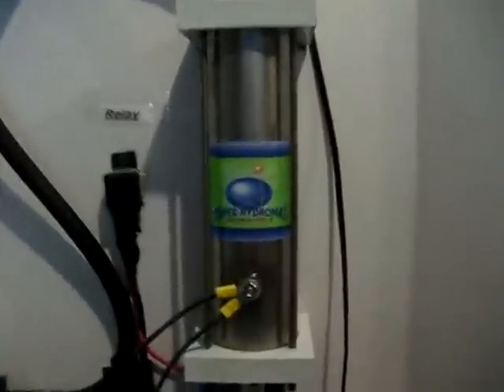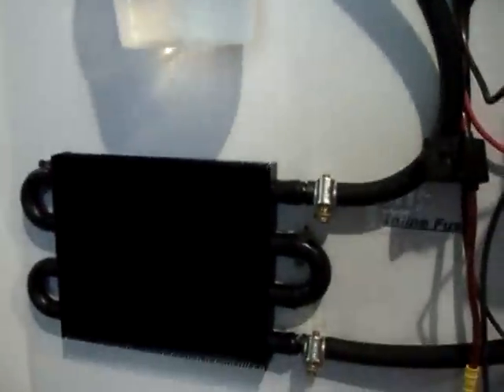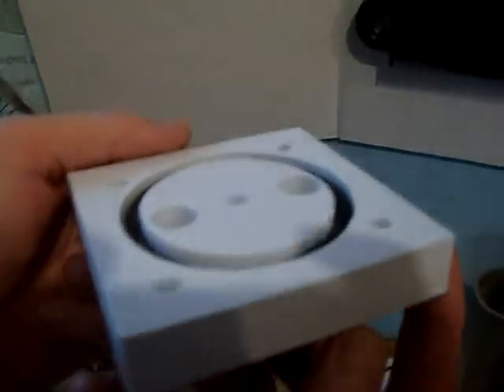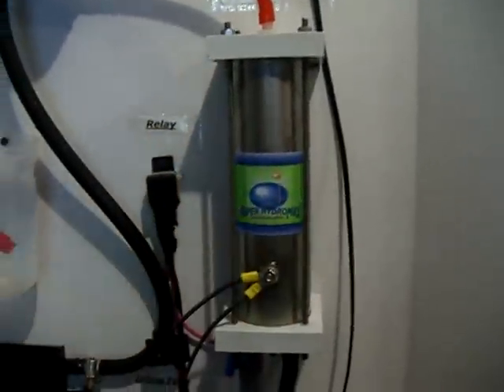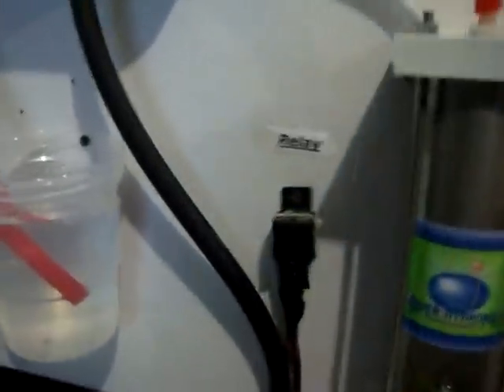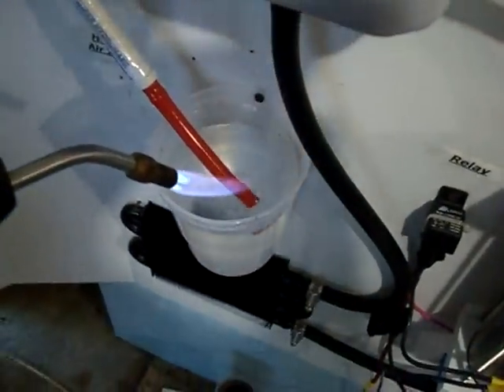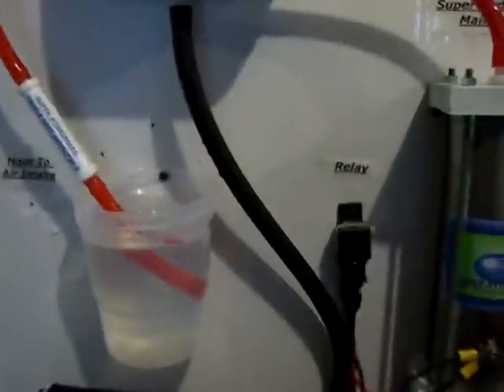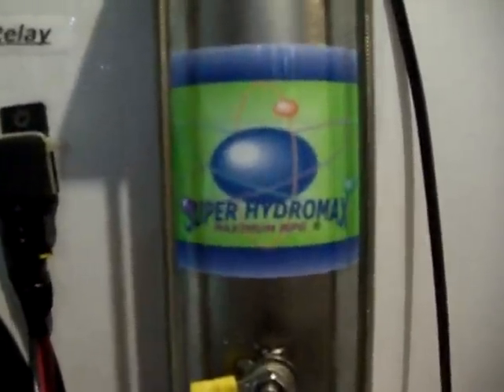Super Hydromax hydrogen Generator vs Hydro Super 2 video #13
Shows the differences in construction and value between the Super Hydromax and the Hydro Super 2 systems.